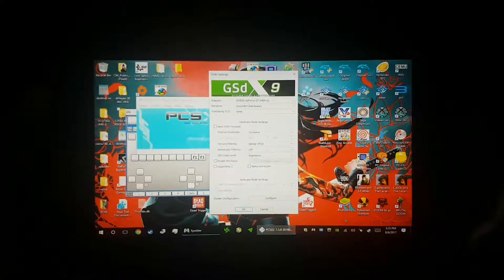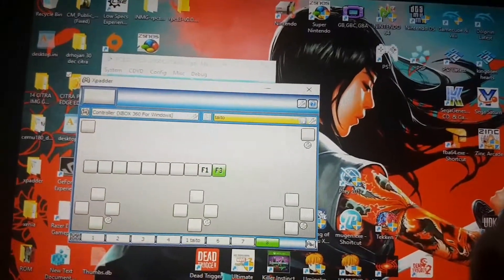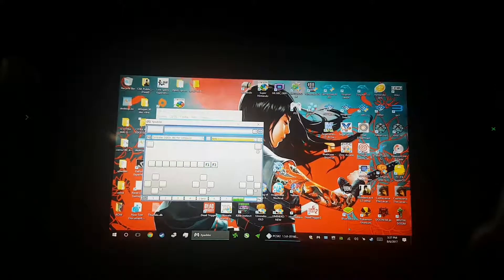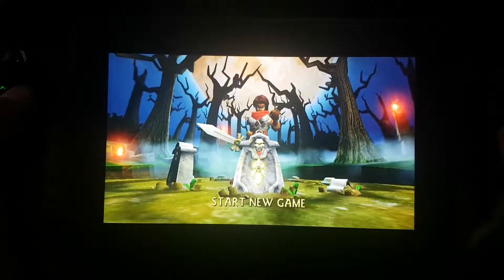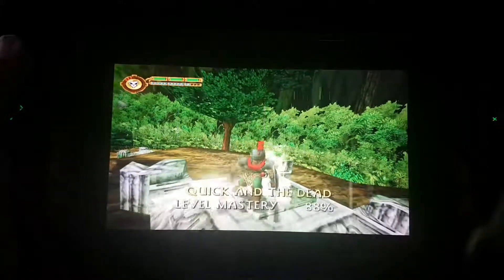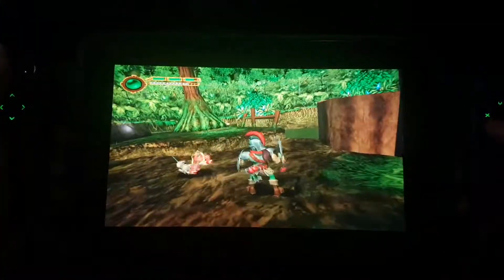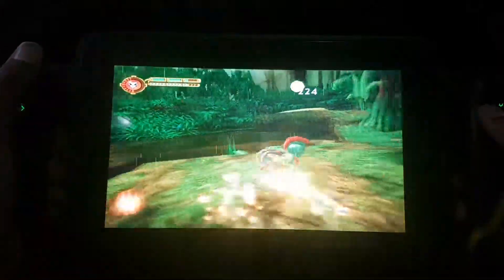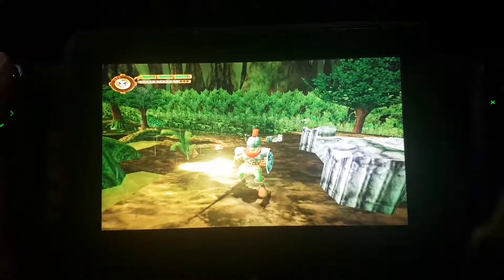RAZER EDGE PRO PCSX2 qicksave save/load State Maximo Ps2 gameplay Settings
This is to show the easiest way to save and load state using tbe razer edge controller,  assuming you have a game does not use all buttons.